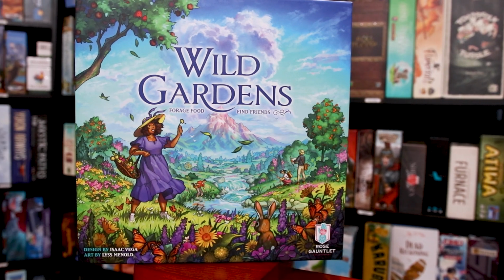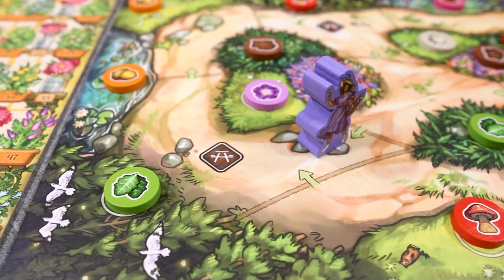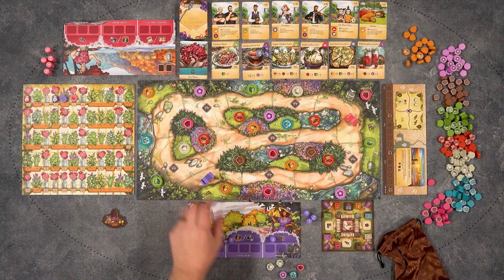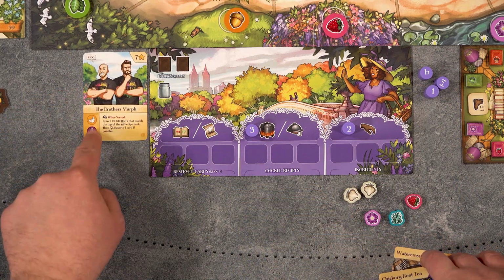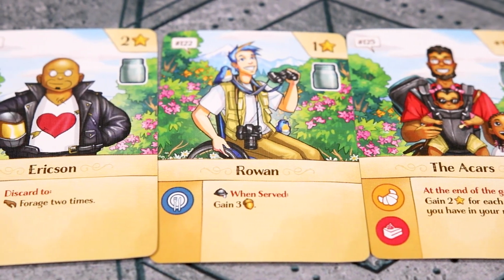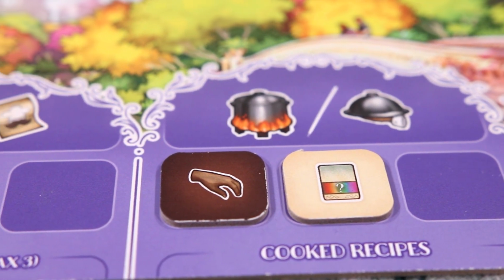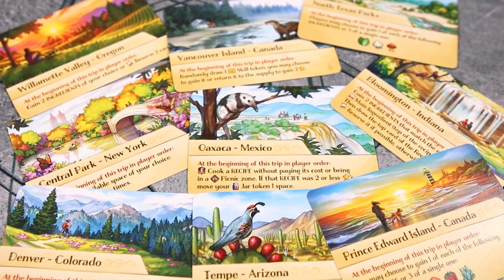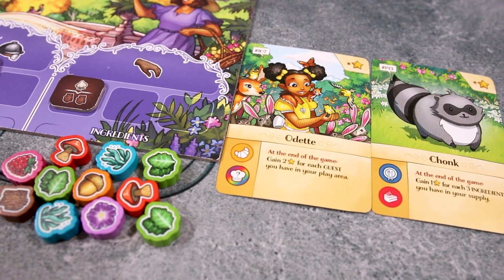All About Wild Gardens | Board Game Overview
Wild Gardens is all about finding food and making friends as you walk about foraging for delicious ingredients. Here is just about everything you need to know about Wild Gardens by Rose Gauntlet. @rosegauntlet

Who's a Lucky Duck? Well it could be if you check out Lucky Duck Games!